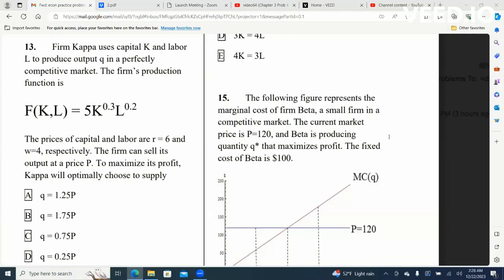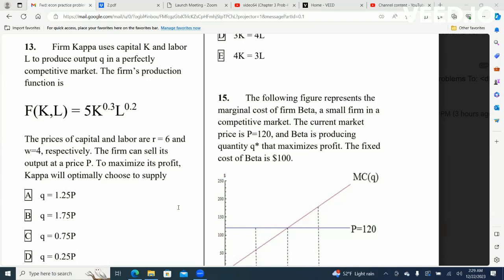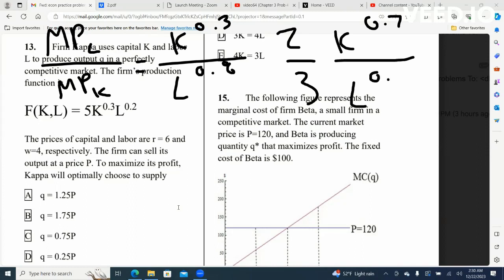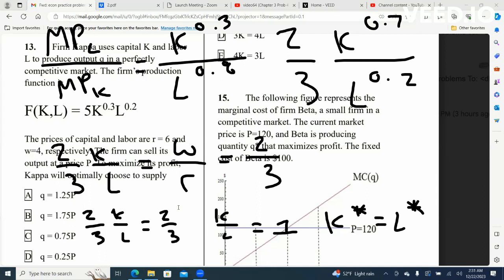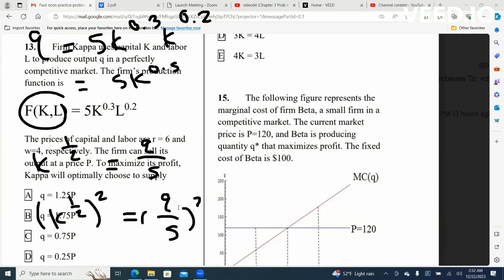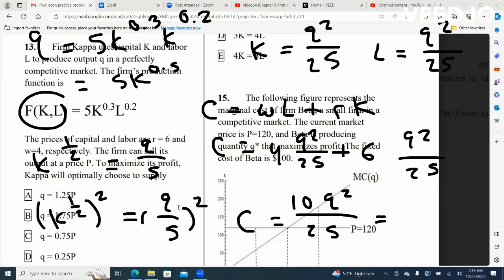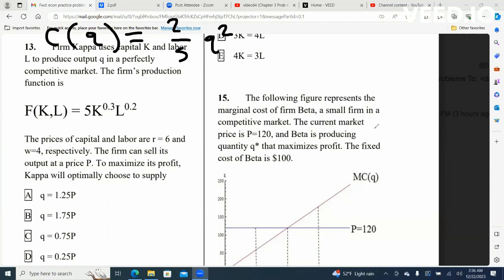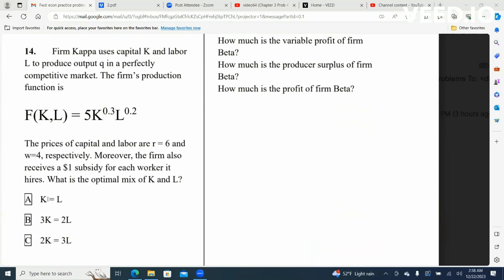video68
Problem 13